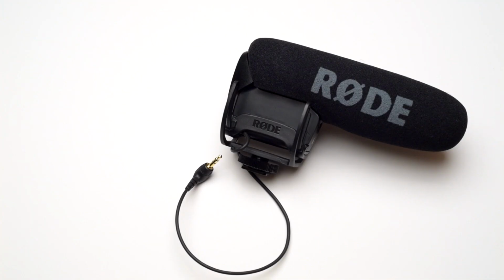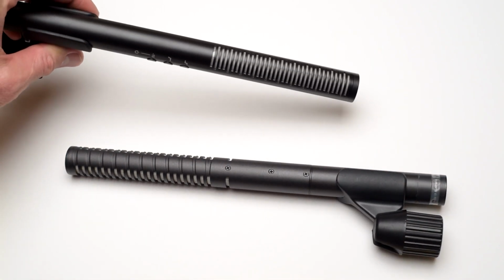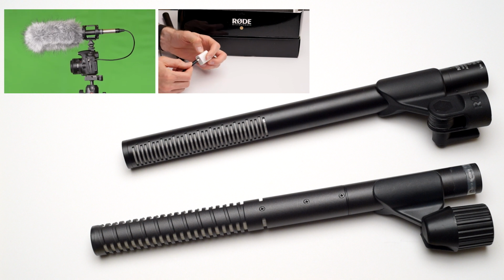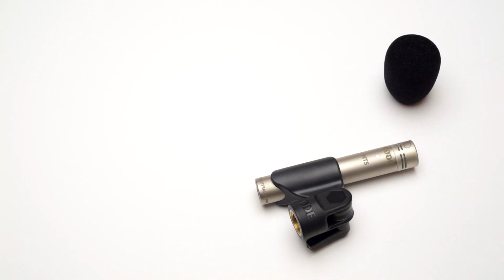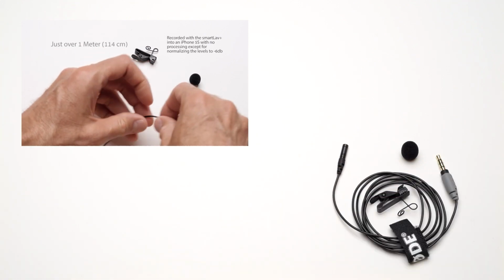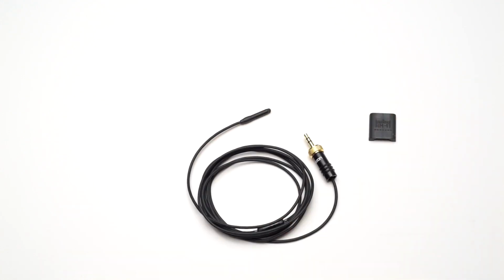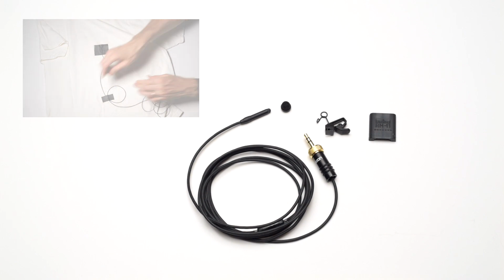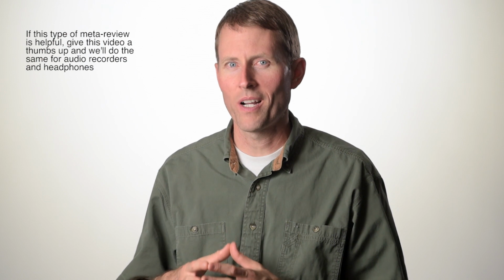Which Microphones Do I Actually Use After All Those Reviews?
We’ve done a bunch of microphone reviews over the last few years. One question I get is, “So which microphones do you use these days?” That’s what we’ll look at in this episode!

If you’d like to learn how to record and post process your sound, be sure to have a look at my sound for video courses My Dialogue Sound Post Processing with Adobe Audition course will launch in the next few days, so be sure to create a free account at the school now to be notified when it is released and to receive a discount code!

for more updates on how to improve your lighting and sound for video.

RODE VideoMic Pro (my favorite camera-top Shotgun Microphone)

RODE NTG2 (favorite sub $400 USD XLR shotgun microphone)

Audio Technica AT4053b Hyper-cardioid (My favorite microphone for indoor dialogue)

RODE NT5 (good, less expensive mic for indoor dialogue)

RODE smartLav+ (Most convenient lavalier for recording to phone)

Aputure A.lav (Best sounding budget lavalier for phone or audio recorder)

JK MicJ 044 (Very good budget lavalier for recording to camera or audio recorder)

Sanken COS-11D (My favorite lavalier microphone)

ElectroVoice RE20 Dynamic (My favorite voice-over microphone)

Audio Technica AT2005 (Good budget dynamic mic for voice-over. XLR and USB output)

Shure SM58 Dynamic (Legendary dynamic microphone which sounds rich and works well for voice over)